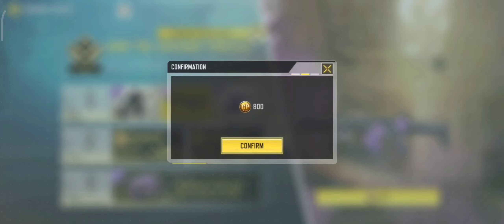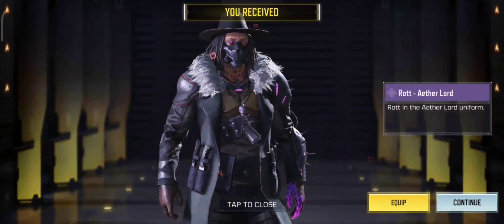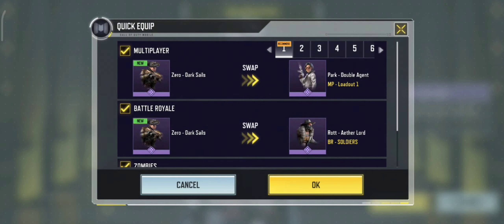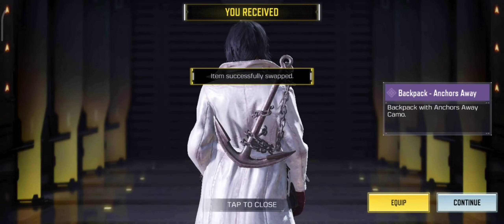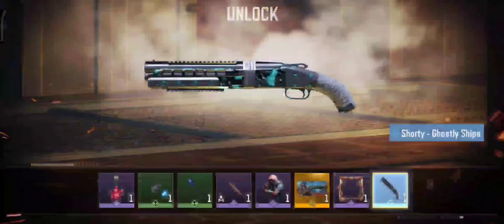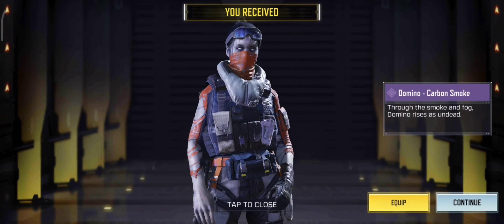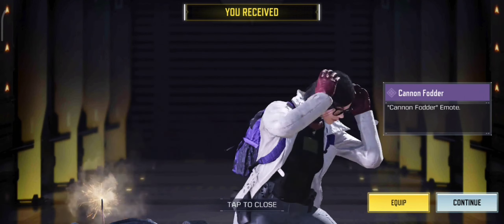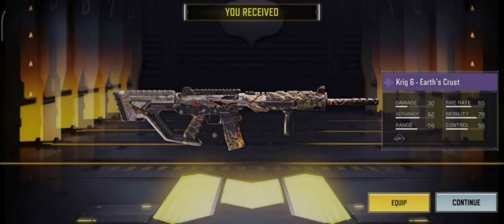HOW TO BUY SEASON 9 BATTLEPASS GROUND FORCES IN CALL OF DUTY MOBILE! | BATTLEPASS TIER 1 TO 50 |CODM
ZOMBIES ARE BACK!

Ground Forces:
Rott Eather Lord

Regular BP
Zero Dark Sails
Kui Ji Sapporo Stealth
Domino Carbon Smoke
Merc 5 Sea Monster

Follow and Like My FB page: Deo Gaming